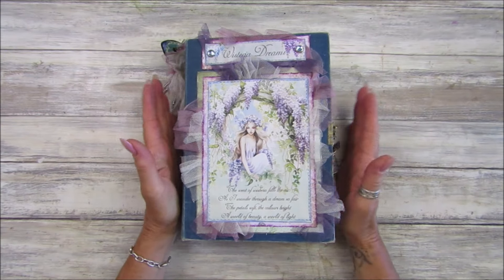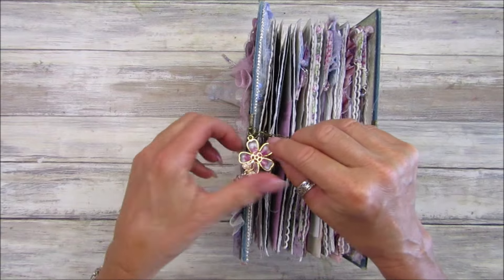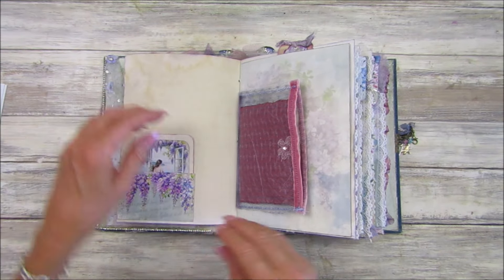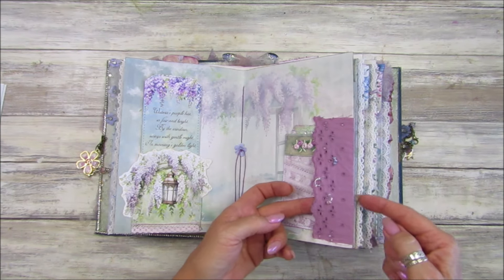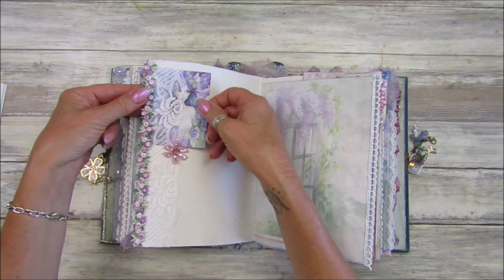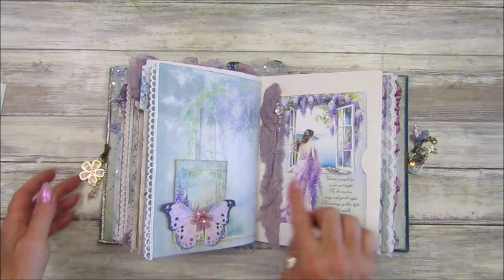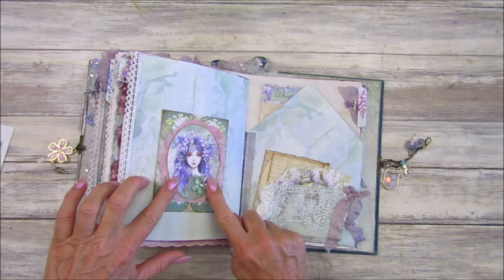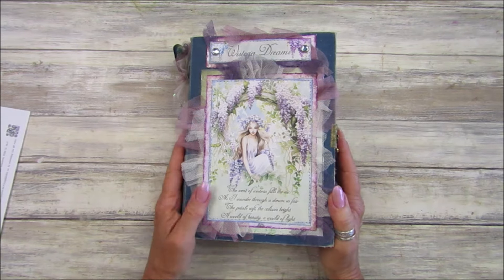Wisteria Dreams Journal Flip - Through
I have finished my lovely Wisteria Dreams journal and I just love it.

Wisteria Dreams

Amazon.com
The Beadsmith 1-Step Looper, 1.5 millimeter
Distress Oxide Ink Pads
Ranger Tim Holtz Distress Oxide Ink
 Distress Oxide Ink Bundle - Four 3" x 3" Pads
Similar machine
Brother CS7000X Computerized Sewing and Quilting Machine

Amazon UK
Sizzix Accessory Glue Gun
The Beadsmith One Step Looper Tool
Set of 12 Tim Holtz Distress Oxide Ink Pads
Brother FS70WTX Sewing and Quilting Machine

USA
Fiskars  Paper Trimmer - 12”
Fiskars  Guillotine, A5, Standard
Fiskars Scissors
Corner Punch
Glue Applicator Bottle,
EK Tools Circle Punch, 1.75-Inch
40 Pcs Finger Sponge Daubers
Vintage Photo Ink Pad

UK
Fiskars Paper Trimmer
Fiskars Mini Guillotine - A5
Fiskars Micro-Tip Scissors
Corner Punch
 Fine Tip Glue Applicator
EK Success 1.75 Inch Circle Punch
40 Pcs Finger Sponge Daubers